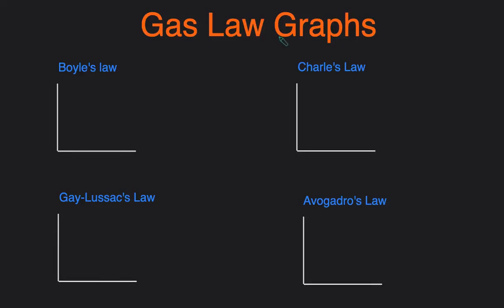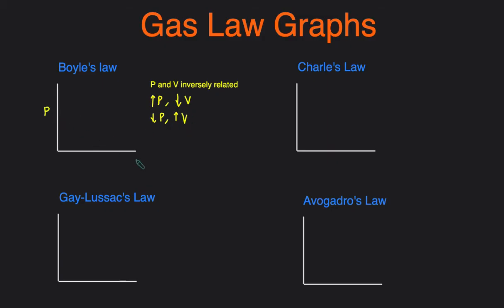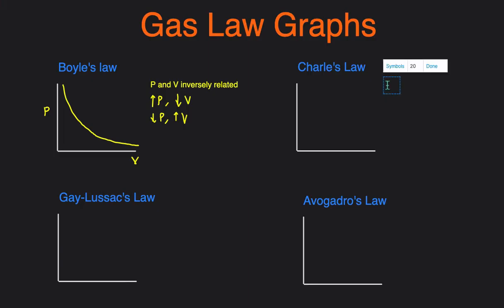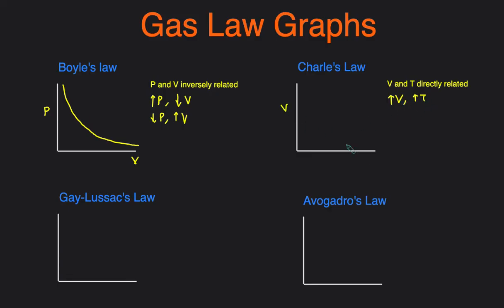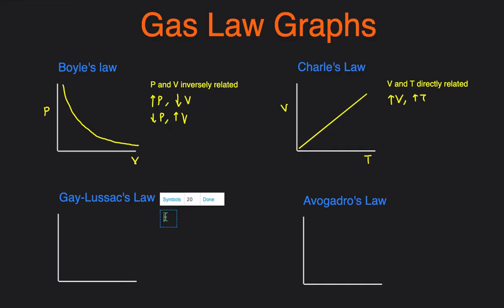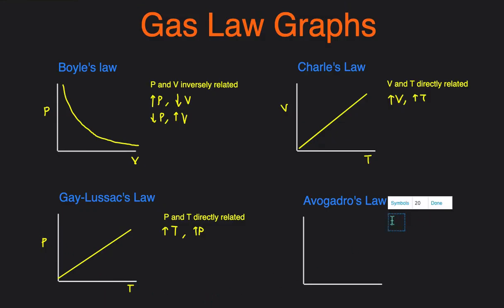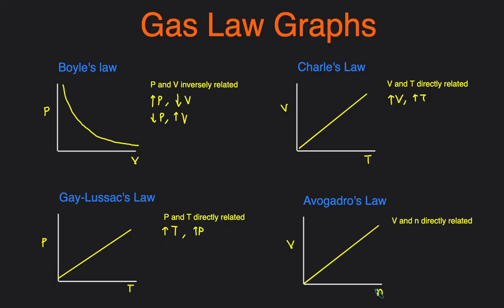Gas Law Graphs: Boyle's Law, Charles' Law, Gay-Lussac's Law, Avogrado's Law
In this video,  we'll go over how the graphs for the four gas laws look like. Boyle's Law graph. Charles's law graph. Gay-Lussac's Law graph. Avogadro's Law graph